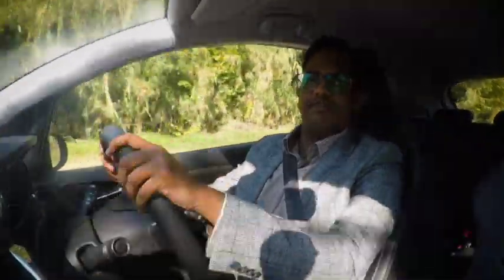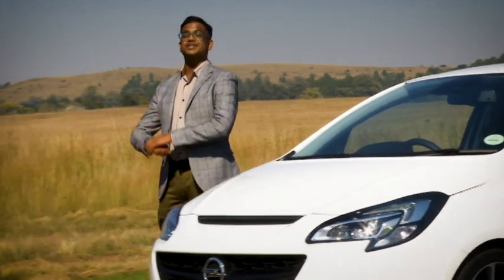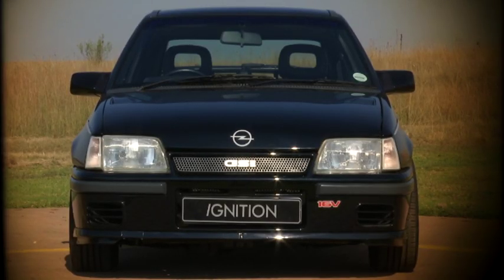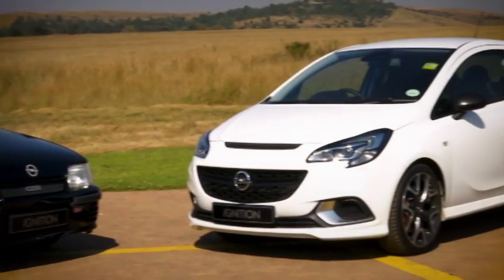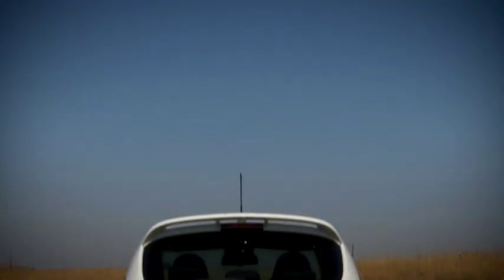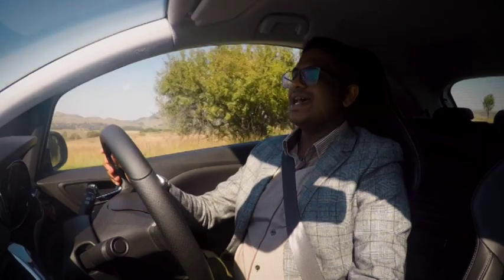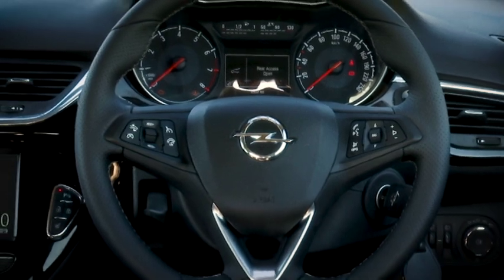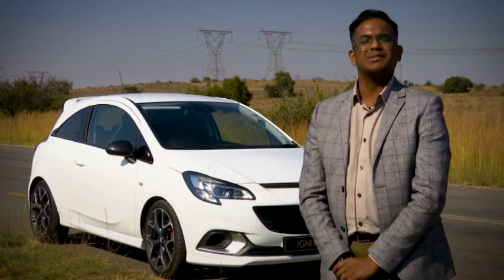Opel Corsa GSI Review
Join Brenwin behind the wheel of the Opel Corsa GSI